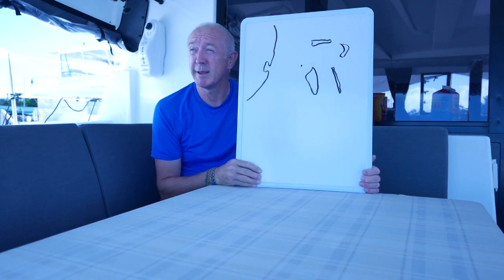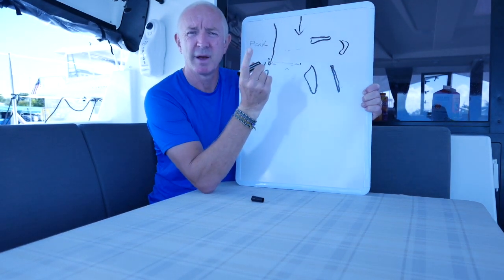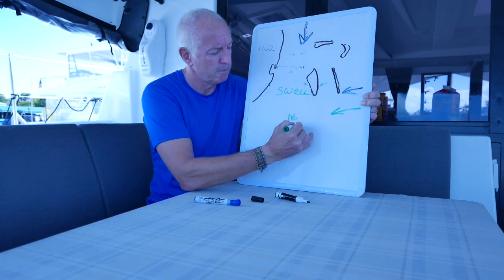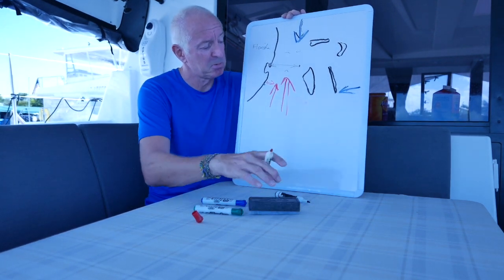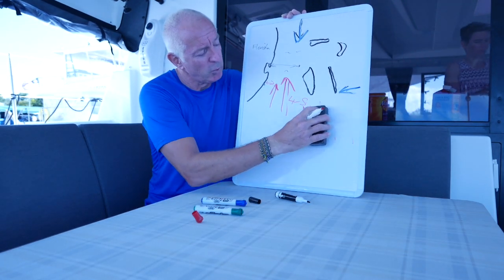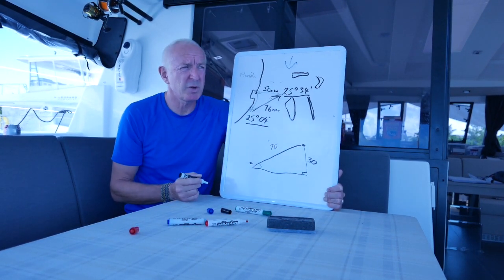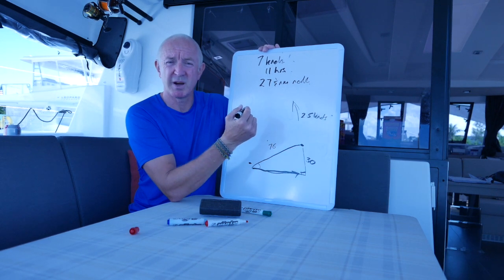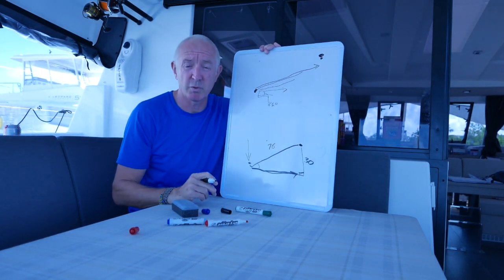Crossing the Gulf Stream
How to take Indigo Moon across the moving walkway